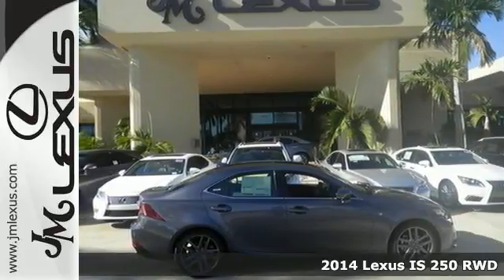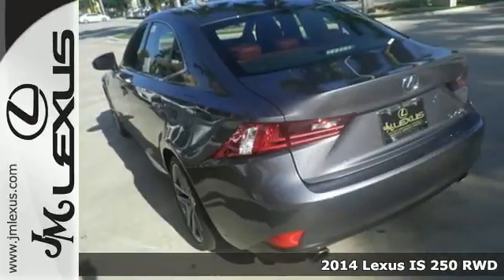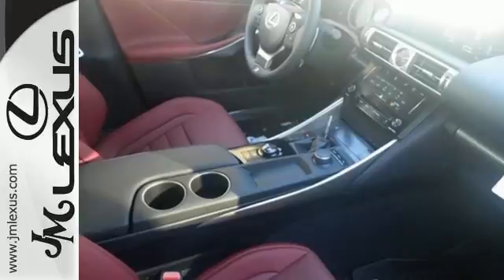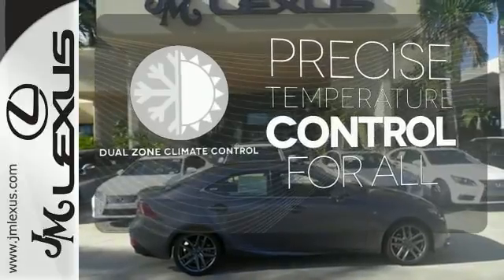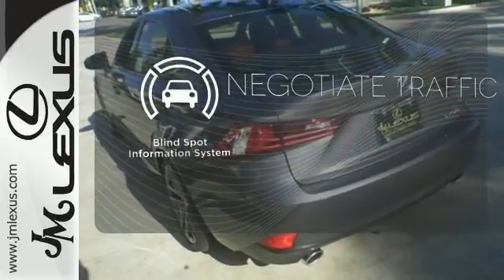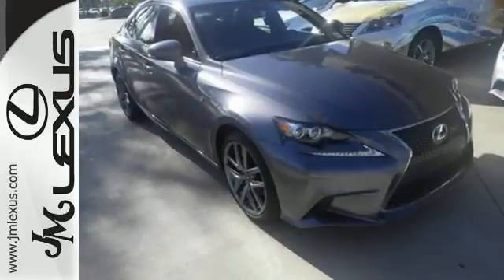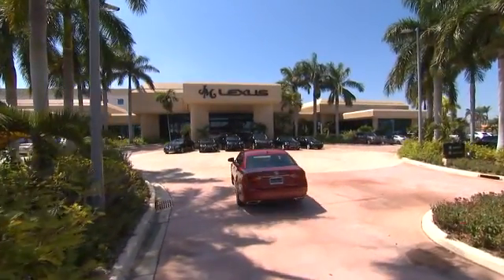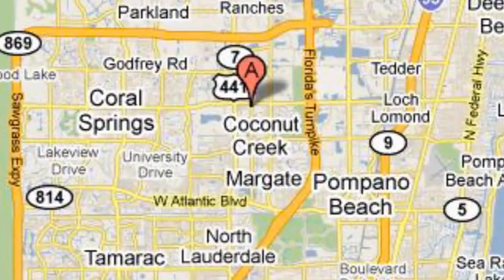New 2014 Lexus IS 250 RWD Margate FL Ft-Lauderdale, FL #46077 - SOLD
Year: 2014
Make: Lexus
Model: IS 250 RWD
Trim: 4DR AUTO TRANS
Engine: 2.5L V6
Transmission: Automatic 6-Speed
Color: Nebula Gray Pearl
Interior: Rioja Red NuLuxe
Stock #: 46077
You are currently viewing a new 2014 Lexus IS 250 RWD with JM Lexus the #1 Volume Lexus Dealer since 1992! Thank you for your interest. We look forward to working with you. Stock #: 46077 Exterior: Nebula Gray Pearl Interior: Rioja Red NuLuxe Trim: 4DR AUTO TRANS JM Lexus 5350 West Sample Rd Margate FL 33073

Address:
5350 W Sample Rd